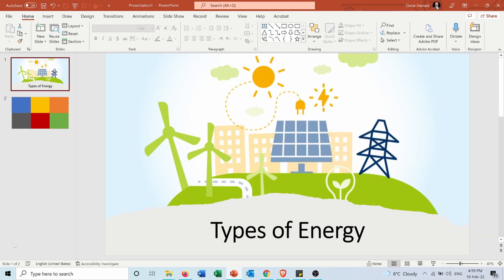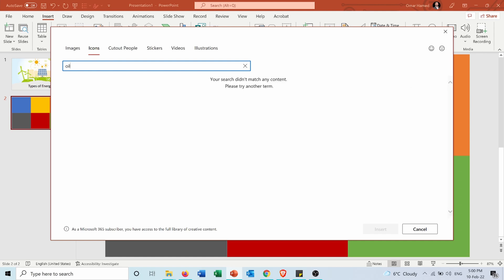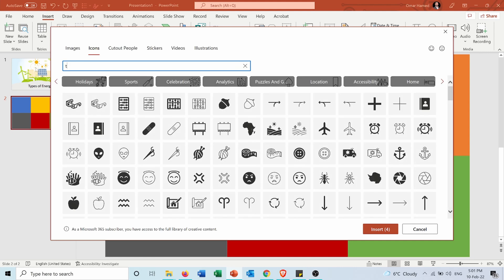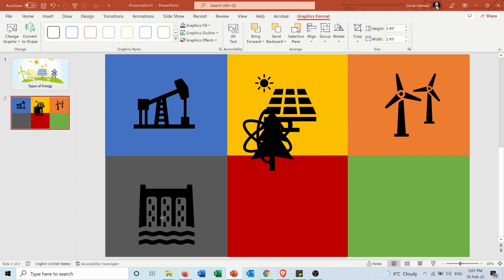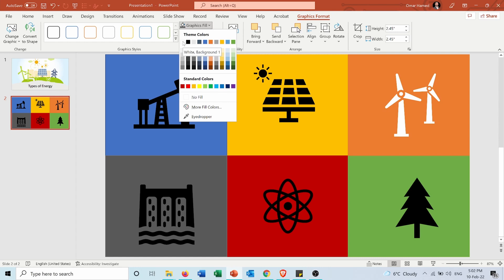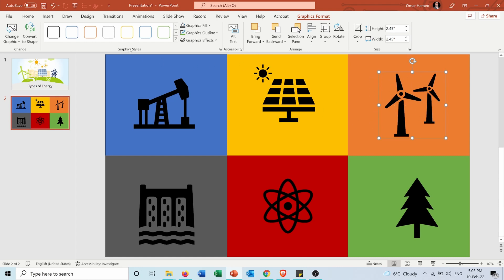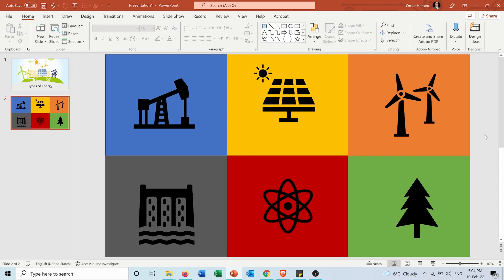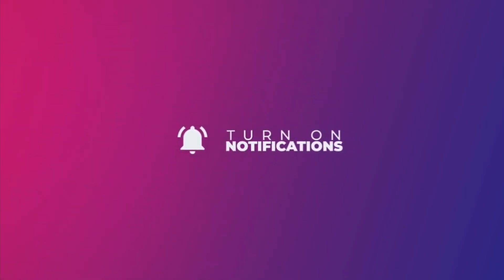Icons in PowerPoint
In this video you can learn how to insert icons in Microsoft PowerPoint. These icons are available in Office 365.
You can learn how to change icons colors, add shadows, reflections and many more. In addition, you will see how to convert an icon into shape(s) and remove unneeded parts from it.